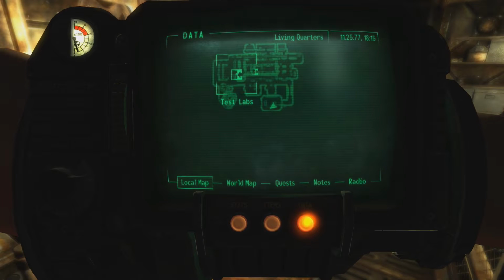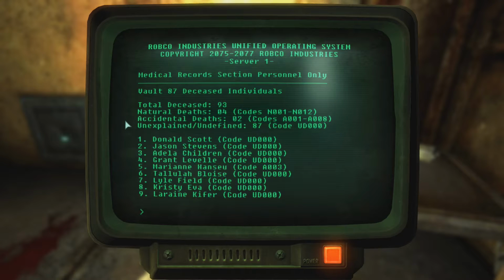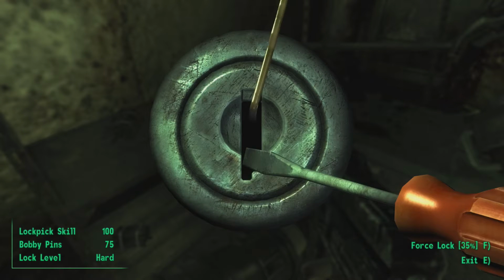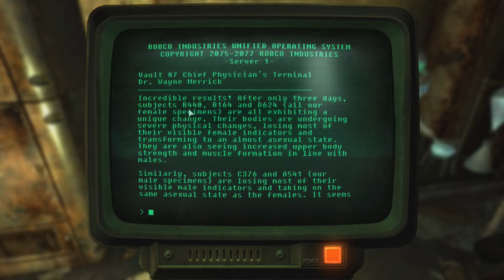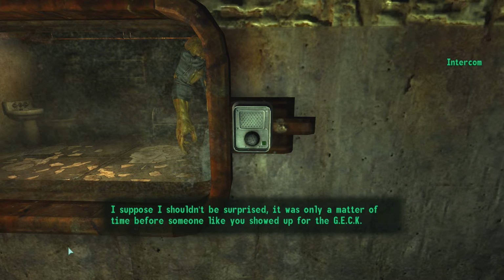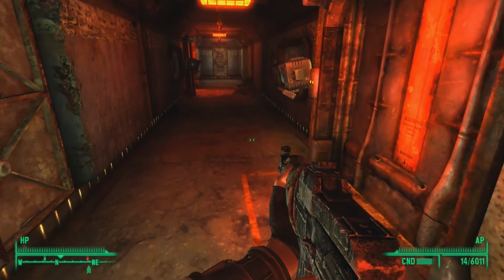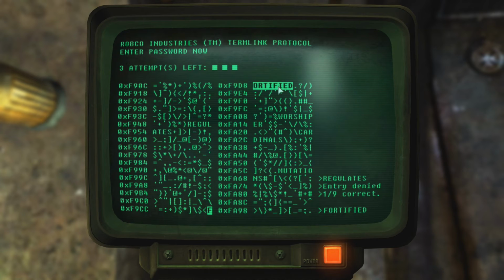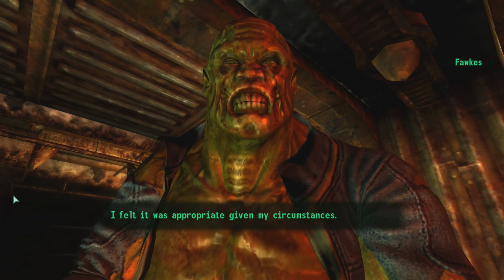Let's Play Fallout 3 (Blind) - 99 - Fawkes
A friendly supermutant!